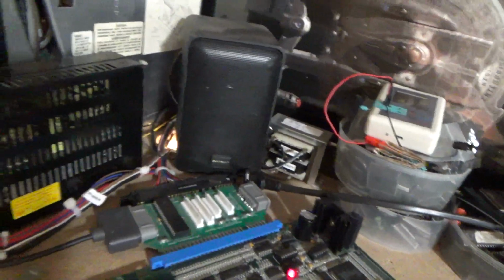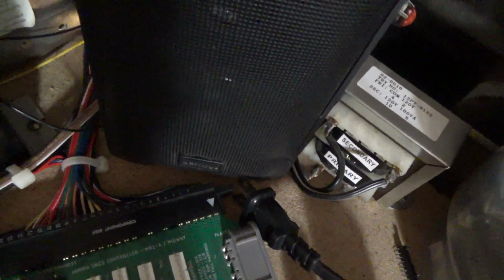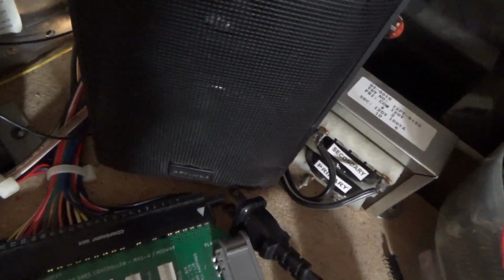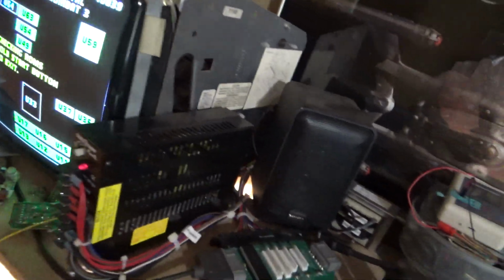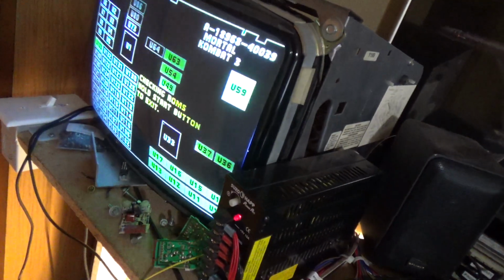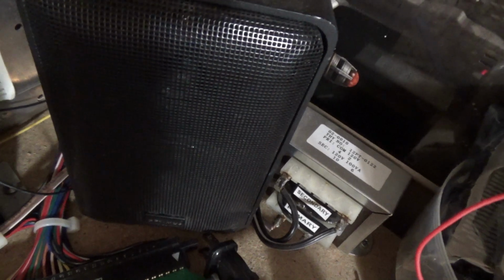Midway Wolf Unit Arcade PCB Repair - Static In The Audio Solution